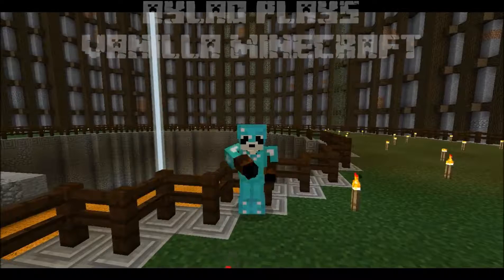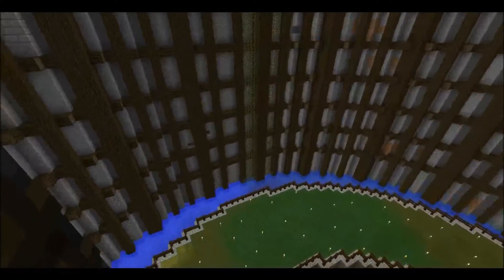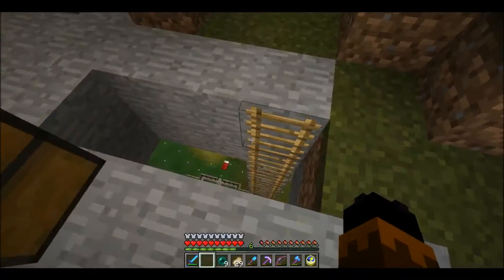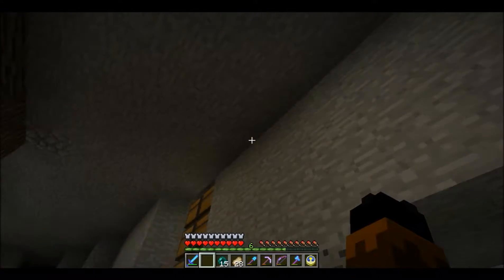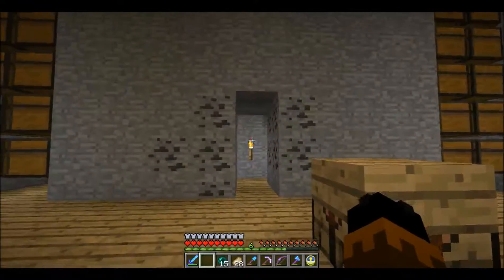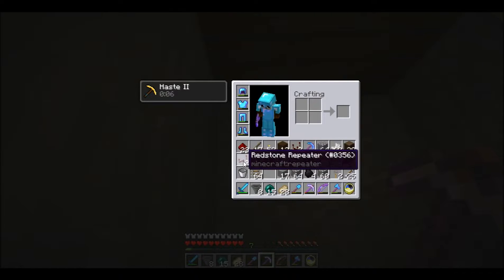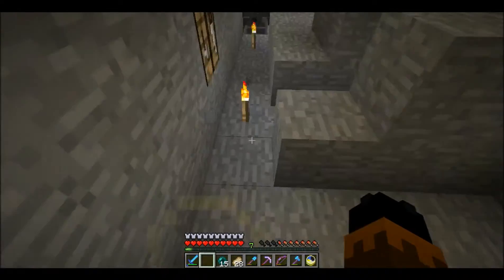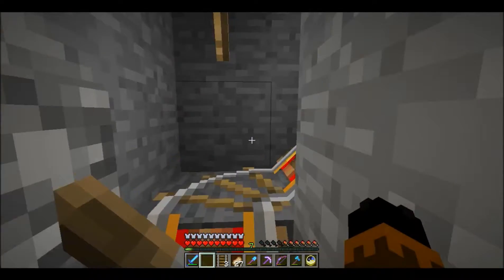Heart of the Swamp Ep. 2: Sorta Sorting (Aylad plays Vanilla Minecraft)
In this episode, I get started on my storage room with a simple sorting system and bulk storage silos.

In this new vanilla Minecraft Let's Play miniseries, I'm building a new base on an old single-player survival world.  The Pit will gradually be transformed into the Heart of the Swamp -- a heavily automated and EPIC central base for my world.

Today we start working on an automated storage system!  I'm focused on bulk storage at the moment so that I can clear out my temporary camp up above The Pit.

Title Font:
Minecraft Evenings by NAL